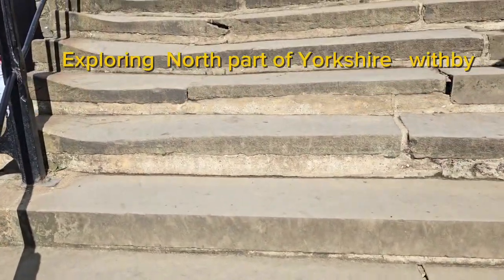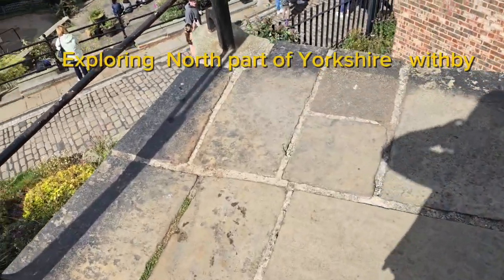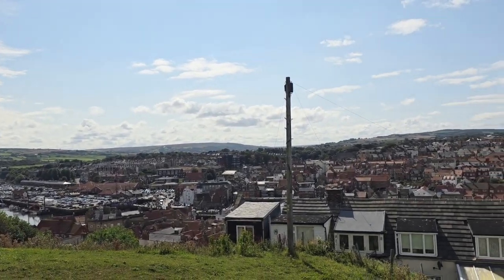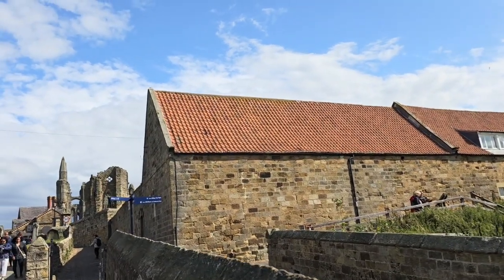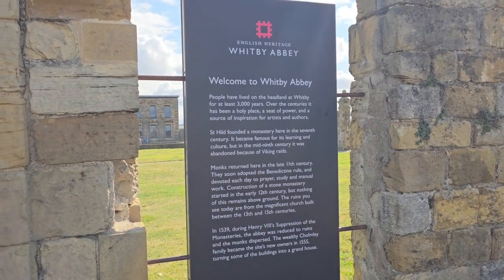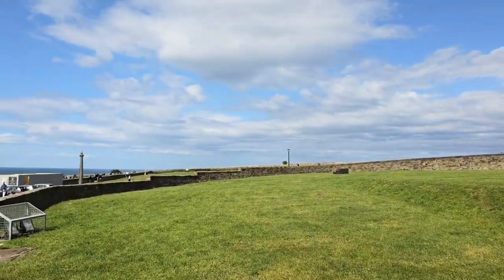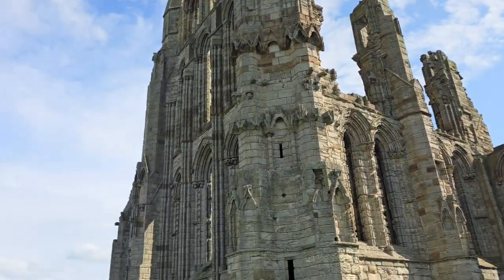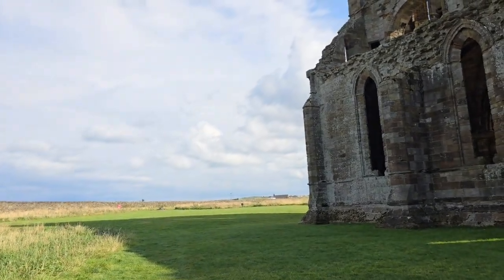withby north part of Yorkshire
let me take you through withby  the north part of Yorkshire